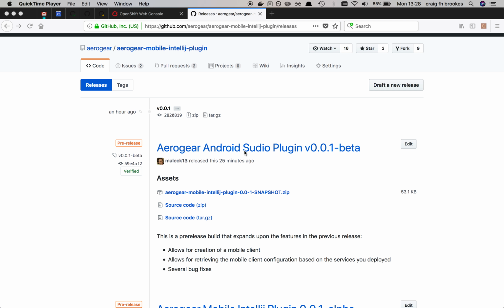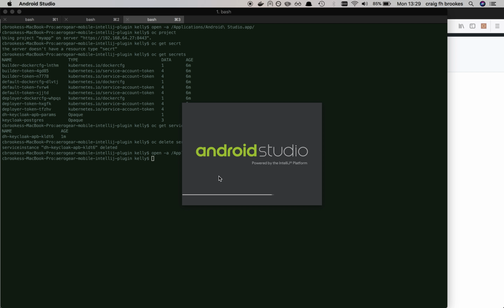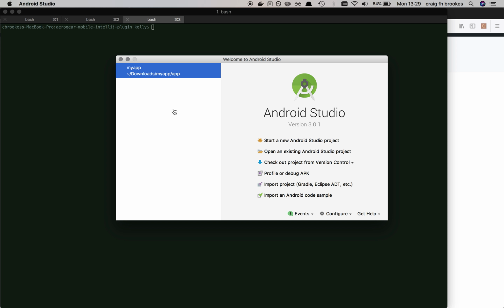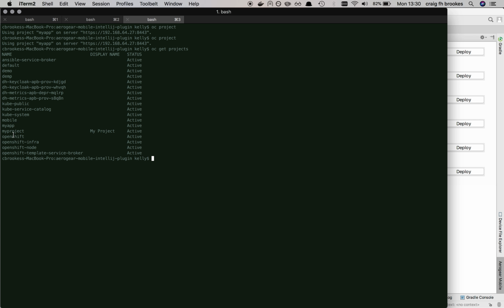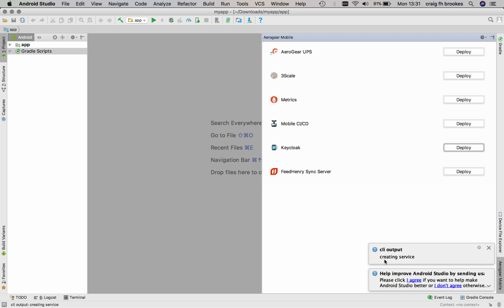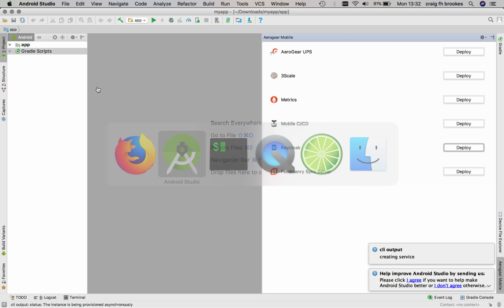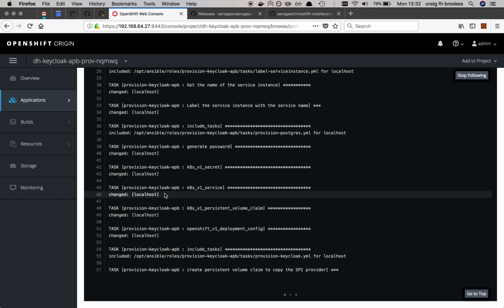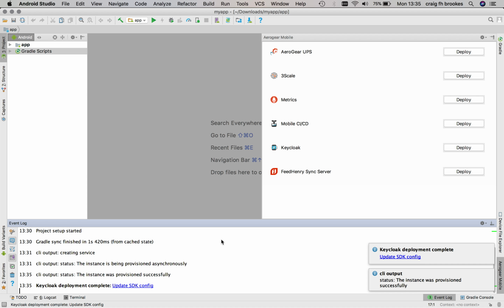provision identity service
provision an identity service from the catalog via the android studio plugin